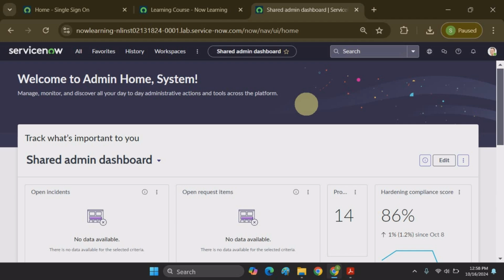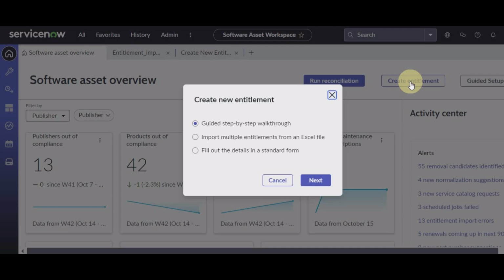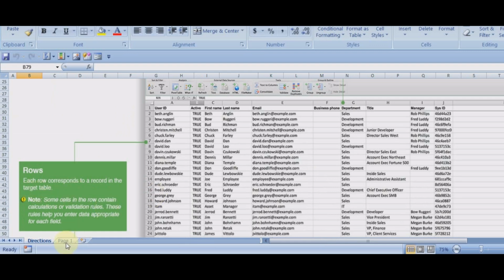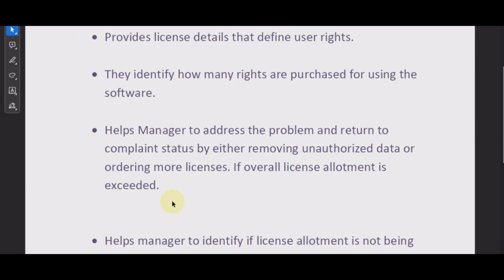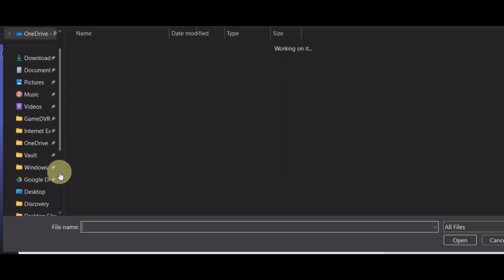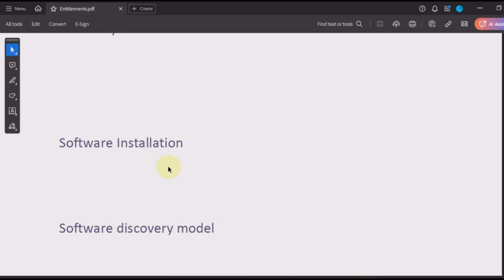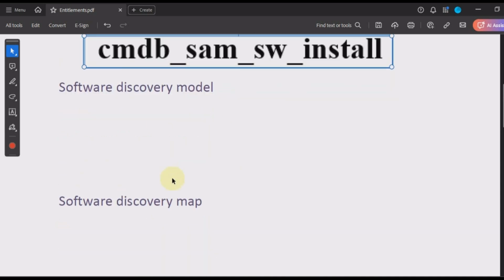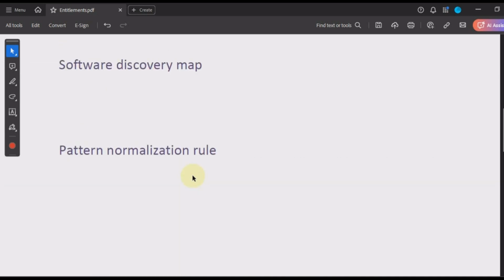4 Software Entitlement Practical and important SAM terms | ServiceNow SAM | Interview specific SAM